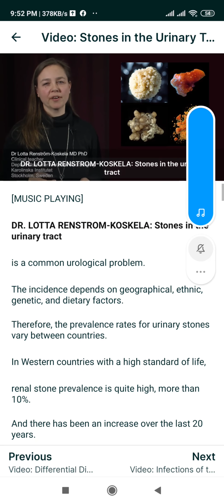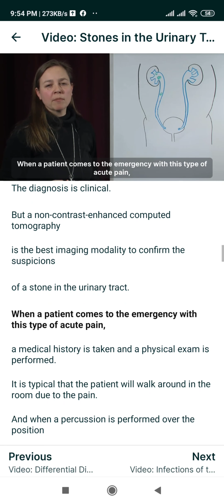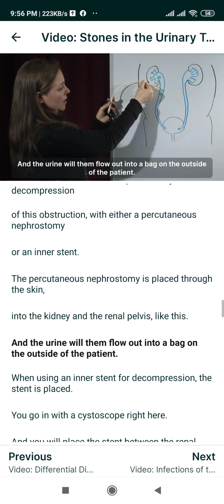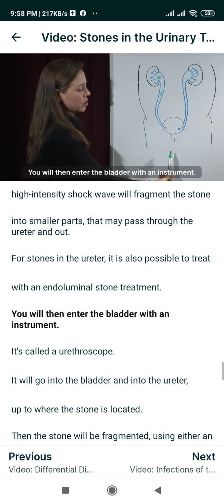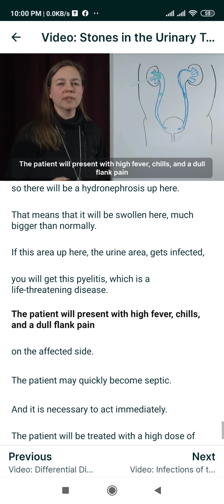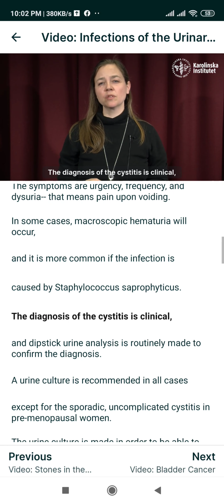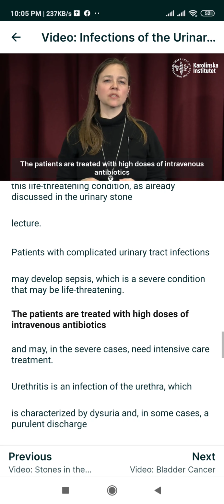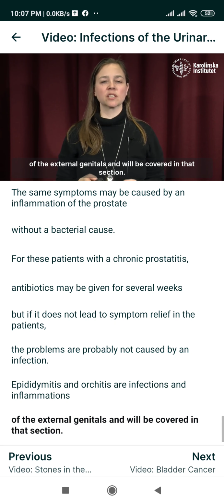Stone and Urinary tract infection...